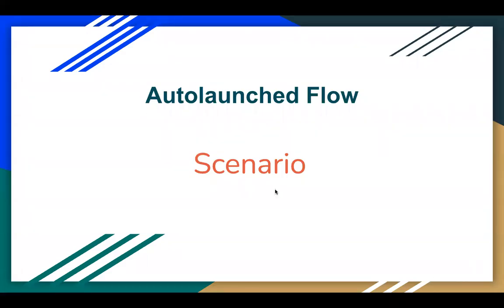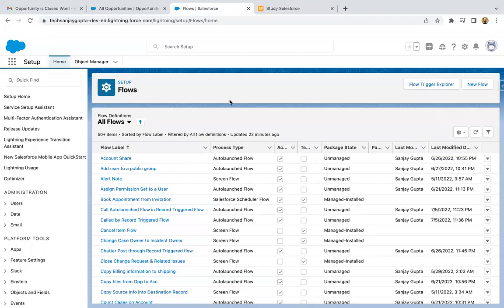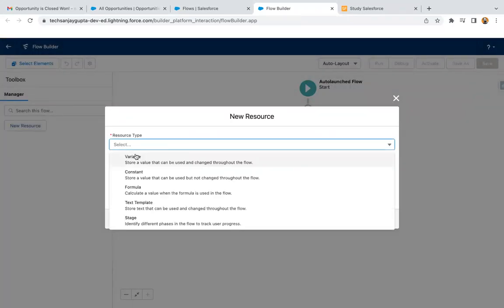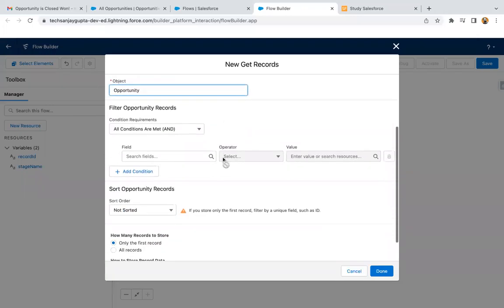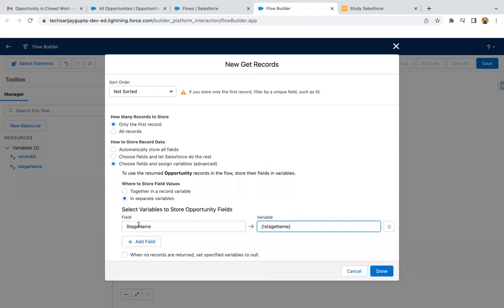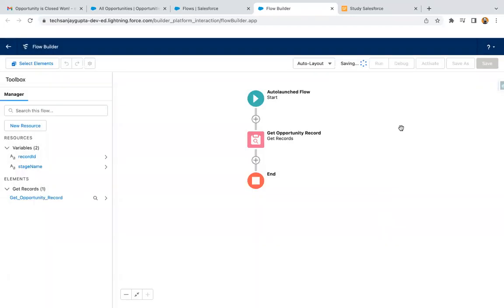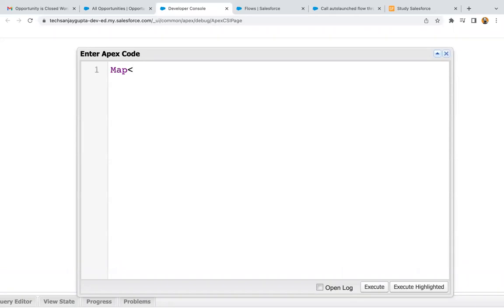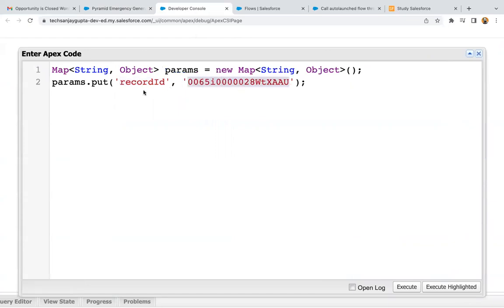56 Autolaunched Flow Scenario - Call Autolaunched Flow thru Apex Code | Pass Input & Receive Output